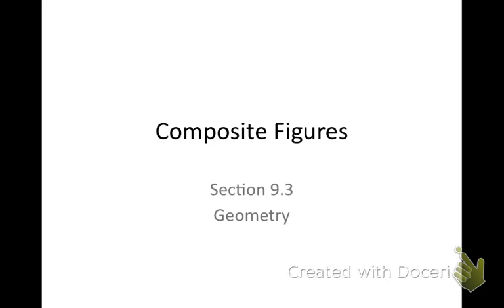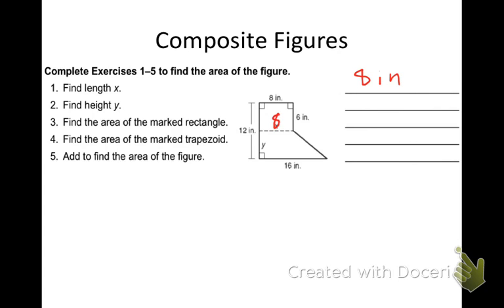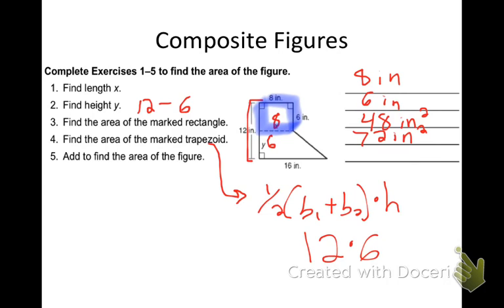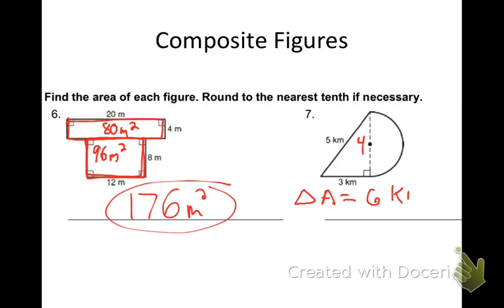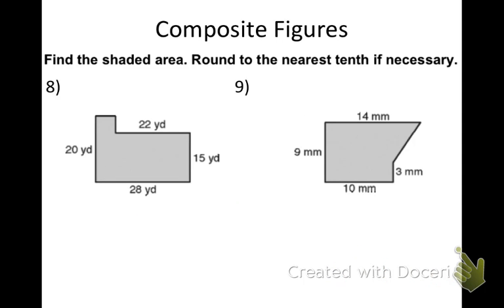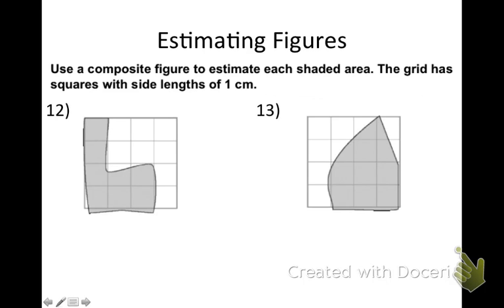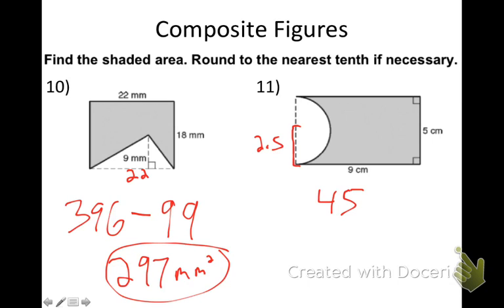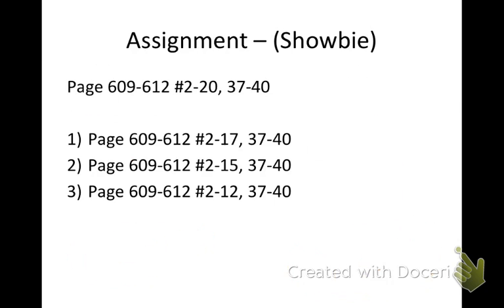Section 9.3 (Composite Figures)